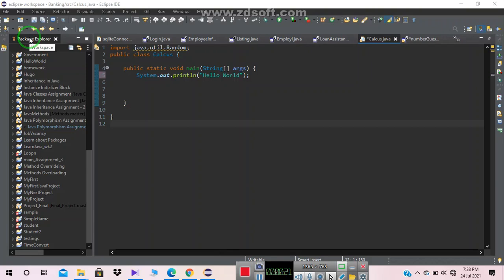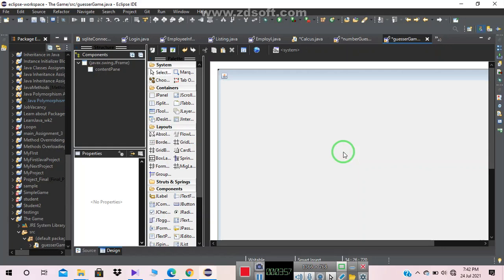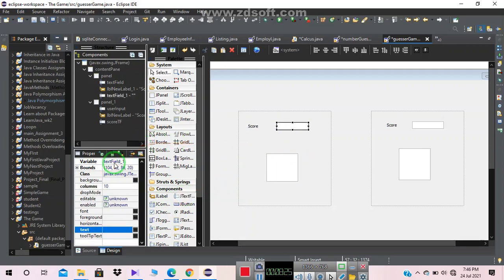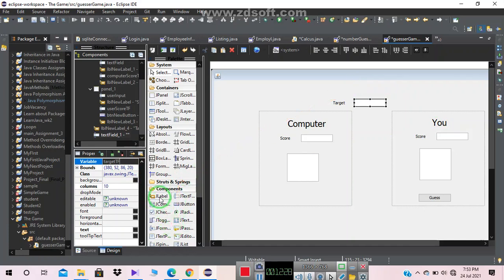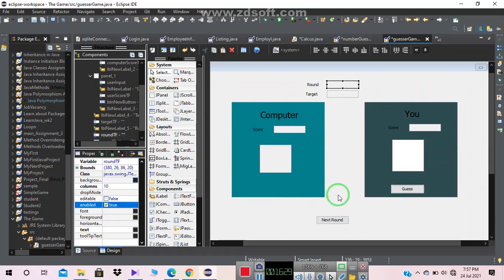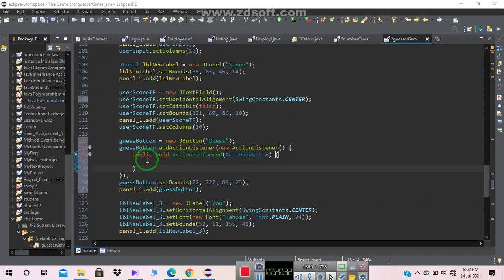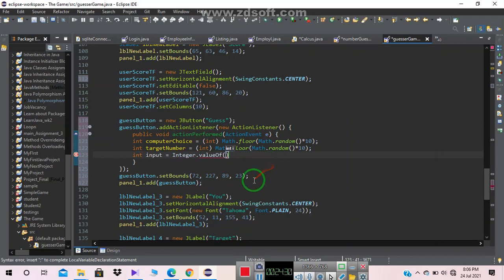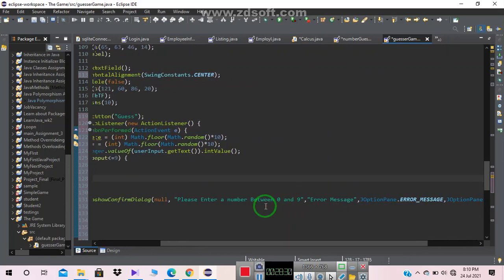How to make a simple Game, Java Eclipse GUI (The Random Number Guesser Game) Part 1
Build a simple Game in Java Eclipse(IDE) from scratch, this tutorial will give more insight on some programming skills and how to use some components in Swing Java Eclipse IDE in creating GUI Applications.